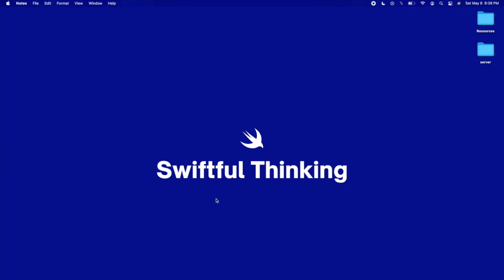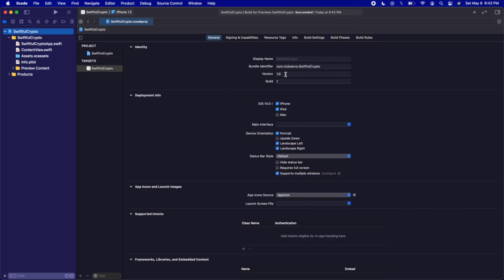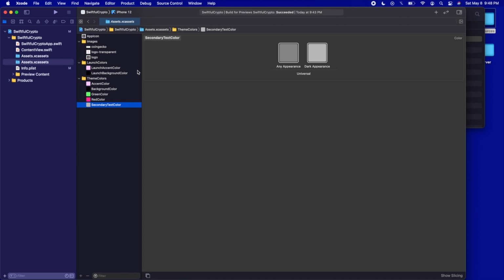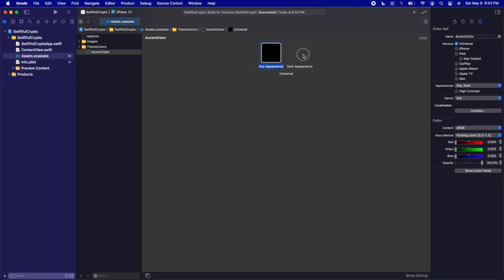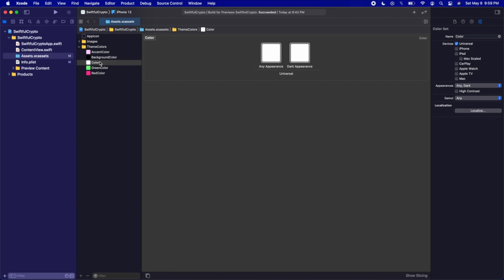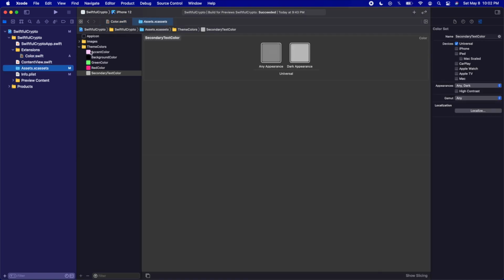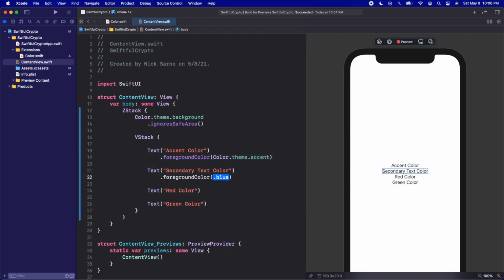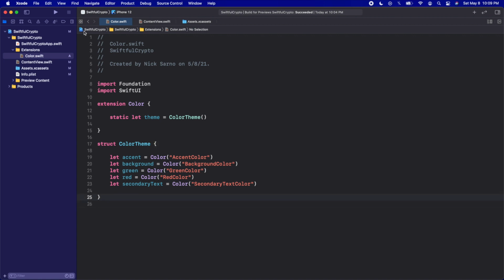Setting up Xcode Project and a custom color theme | SwiftUI Crypto App #1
Let's get coding! We're jumping into this course by setting up our project and a custom color theme. If you've been following my courses, there's not much new content in this video, but we are getting everything set up for the rest of the course.

Developers should take note of how we set up the color theme. There are many techniques to adding a color scheme in your application, but I have found this to be one of the most efficient. By adding a Color extension, we can then use our custom colors across our entire app and have the ability to change the color theme at any time.

🤙 WELCOME BACK 🤙